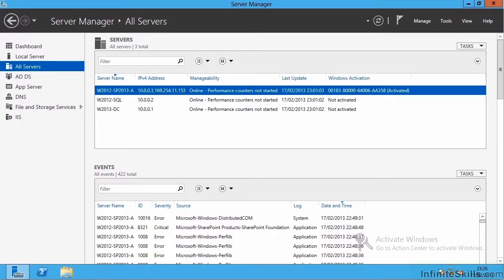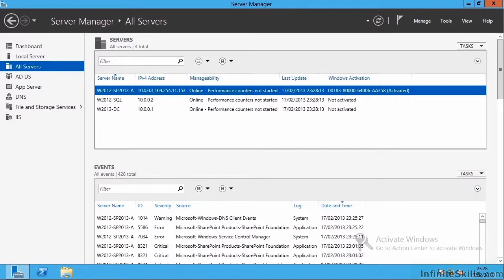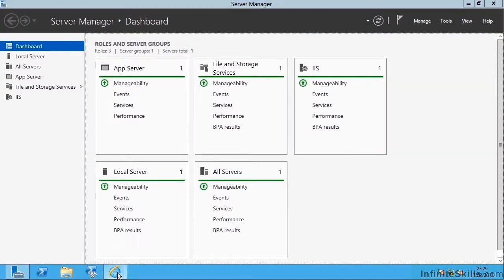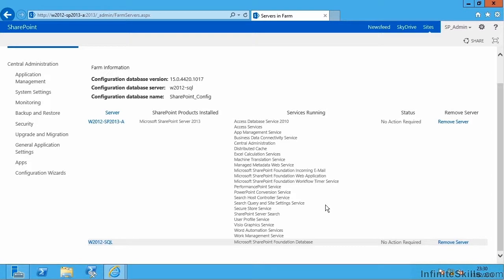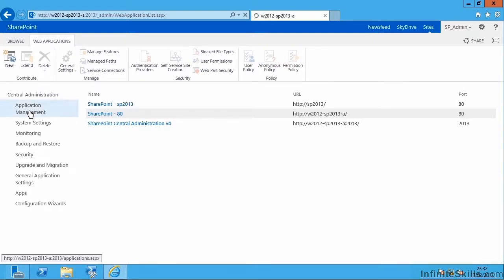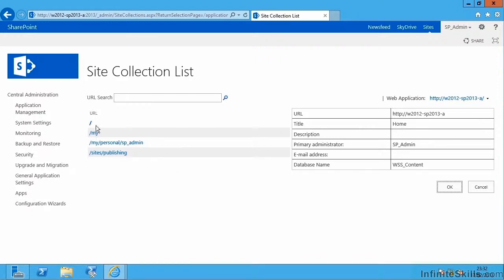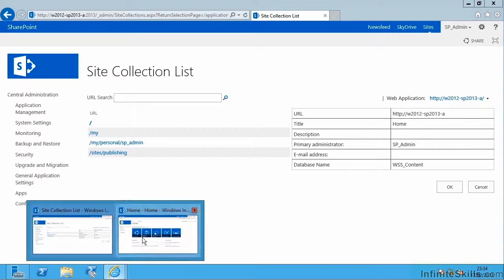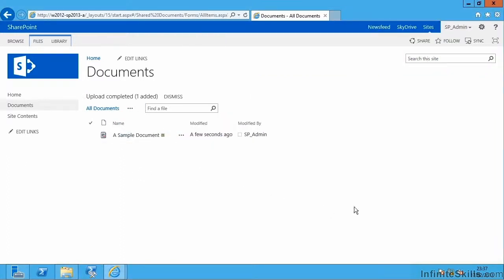Administer SharePoint Server 2013 Tutorial | Farms, Web Applications, Site Collections, And Sites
Want all of our free Administer SharePoint Server 2013 training videos? Visit our Learning Library, which features all of our training courses and tutorials

More details on this Administer SharePoint Server 2013 training can be seen This clip is one example from the complete course. For more free SharePoint tutorials please visit our main website. YouTube